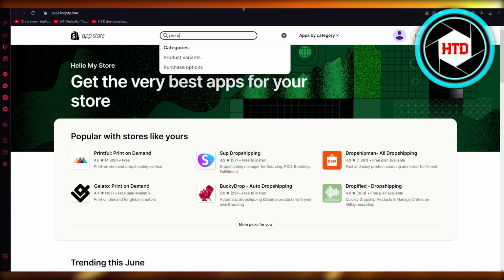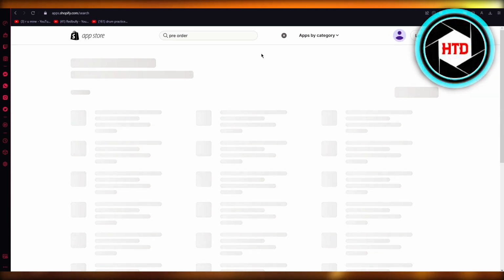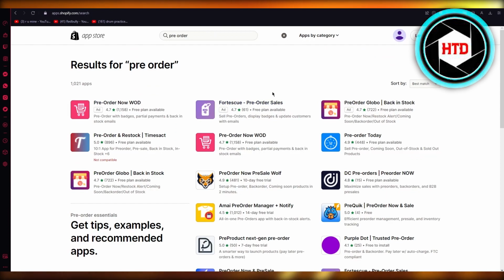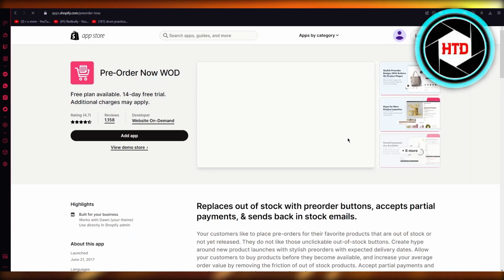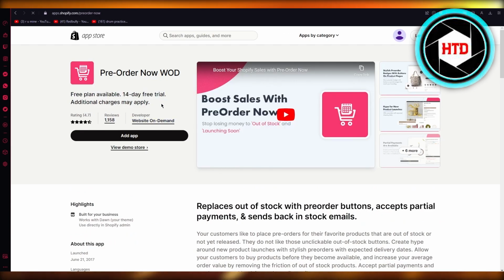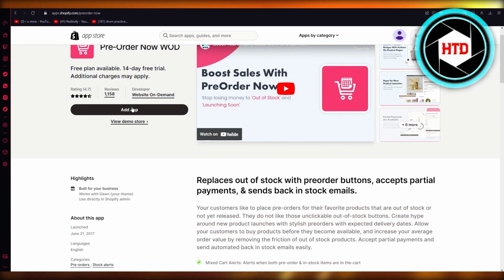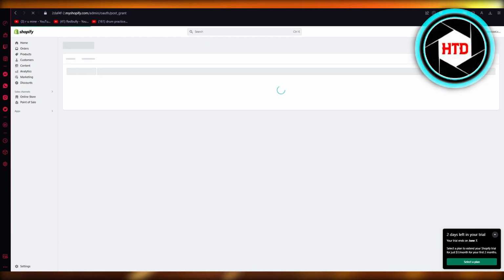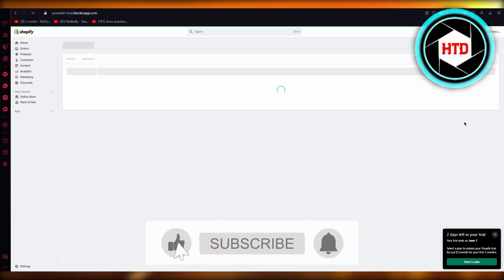How To Add A Preorder In Shopify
Learn How To Add A Preorder In Shopify. It is very easy to do and learn to do it by following this super helpful tutorial.